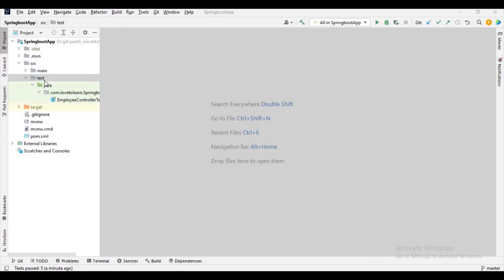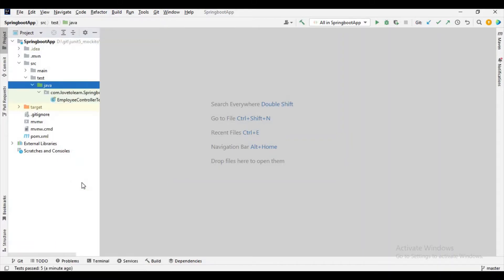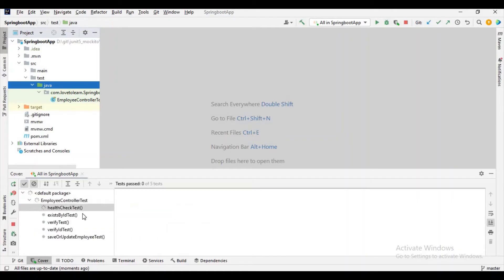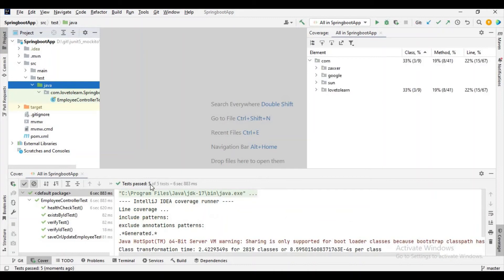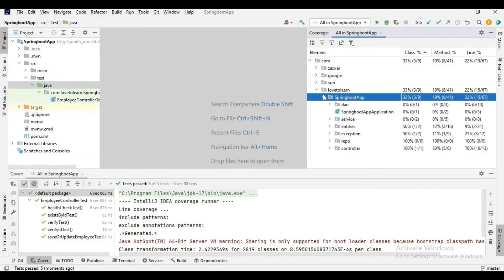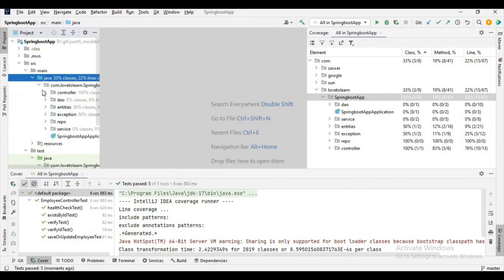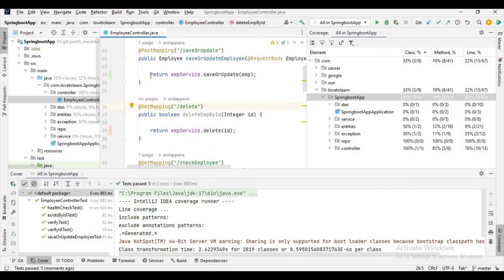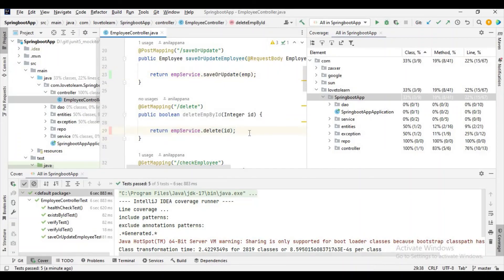intellij How to check code coverage in intellij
How to check code coverage in intellij
how to check codecoverage in sts
sts How to check code coverage in springtoolsuite
how to check code coverage in spring tool suite
how to check coverage in sts for junit for
how to check code coverage in eclipse
how to check code coverage in sonarqube
JaCoCo & EclEmma : Java Code Coverage Tutorial
Code Quality - What is Code Coverage?
JUnit Test- Code Coverage With Maven And Jacoco | Java Techie
JaCoCo Code Coverage Tutorial with Spring Boot
Unit Test Coverage as in Eclipse; Technical Debt
SPRING BOOT WITH JACOCO CODE COVERAGE